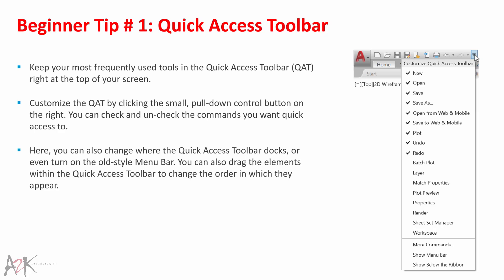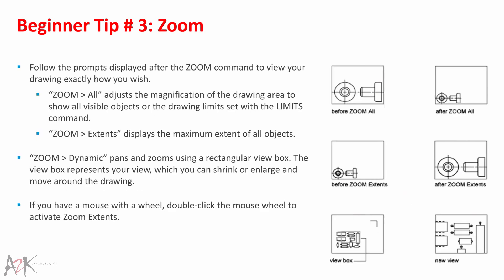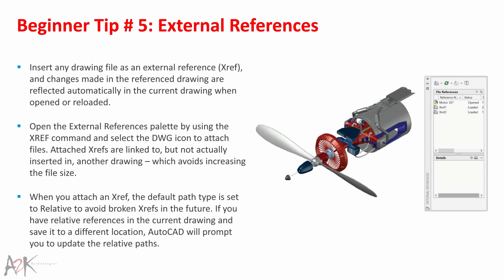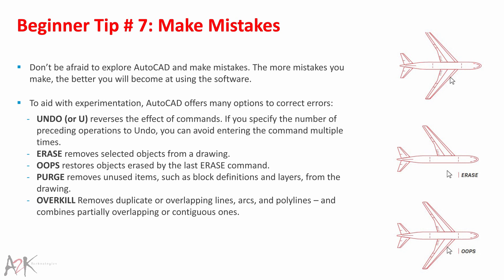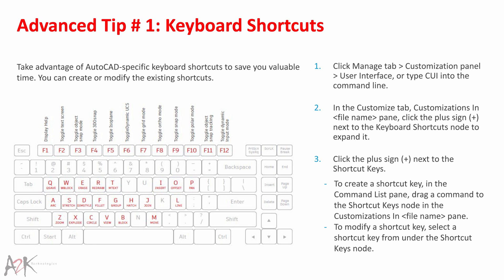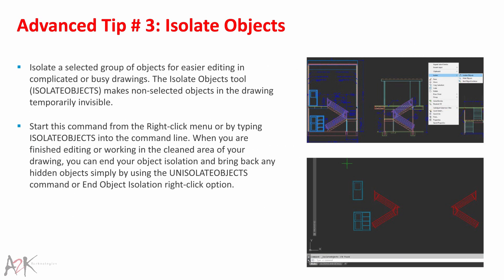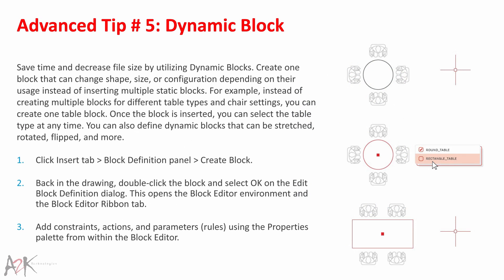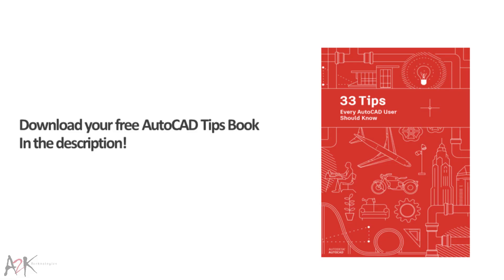AutoCAD Tips Every User Should Know Webinar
Watch the webinar to learn the top favourite time-saving AutoCAD tips that all users should know.

Download your FREE "33 Tips Every AutoCAD User Should Know" e-book

BONUS! Download your FREE "34 AutoCAD Tips to Become a Power User" e-book